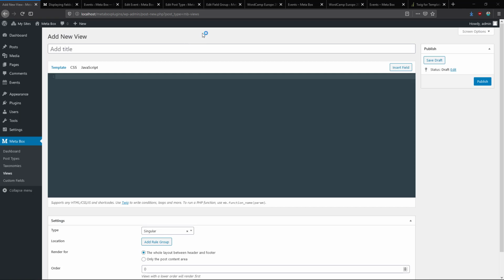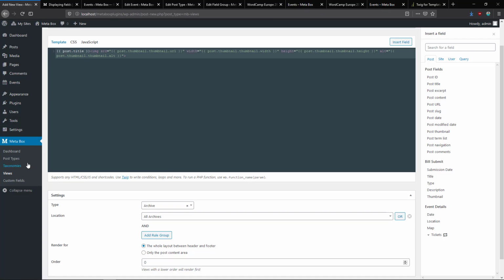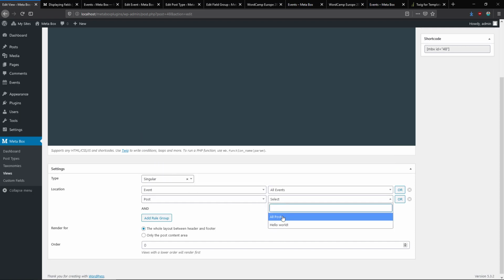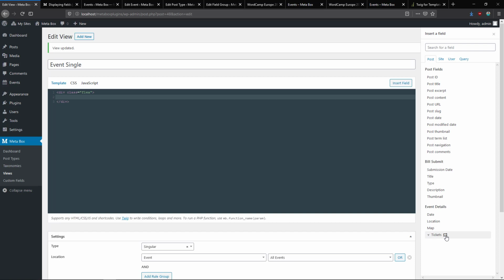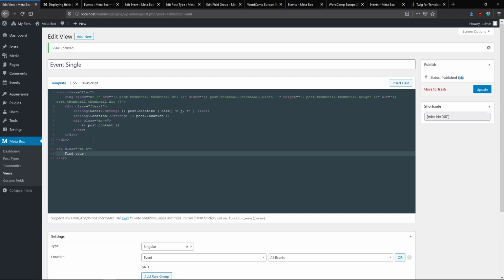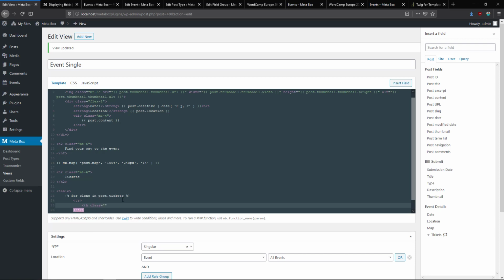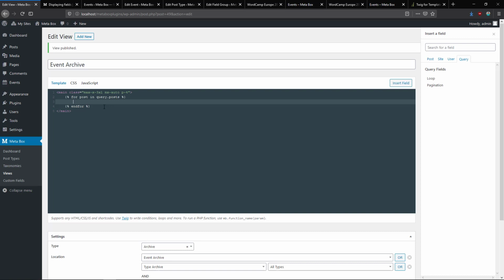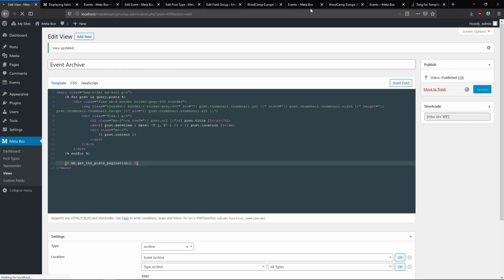How to use MB Views to design singular & archive templates in WordPress | Meta Box Tutorial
Design your WordPress templates without touching theme files! This video shows you a Meta Box extension, Views, which helps you to pull Meta Box fields and build your WordPress templates on the front end fast and easily.

With MB Views, you can just select fields you want to show, fill in some parameters and done! The extension manages everything for you automatically. And you can also build your own templates for single post types and even archive pages!

Never touch theme files again!

MB Views supports Twig template system which allows you to write conditions, loops and filter. Twig is the most popular template system for PHP. Using Twig makes you can design your template with ease!

And the plugin has powerful location rules which allows you to set the view to display for a single post type template, post type archive, term page or even search result pages. You can also combine conditions via OR and AND logic operators to have a complex rules, such as display for posts belong to a specific category and has a specific tag.

If you want to design your templates in WordPress, but don't want to edit the theme files directly, MB Views is a good choice! Try it now and let us know what you think.